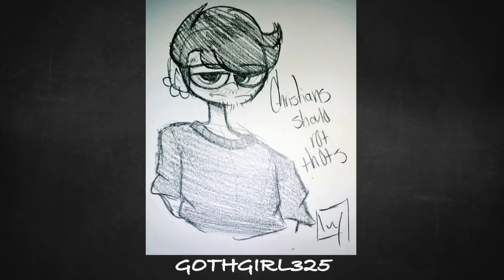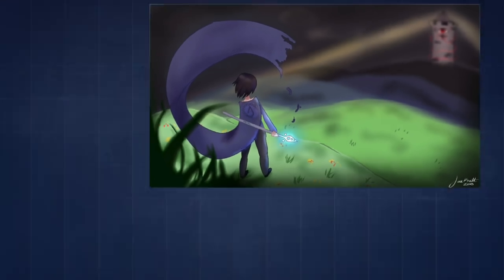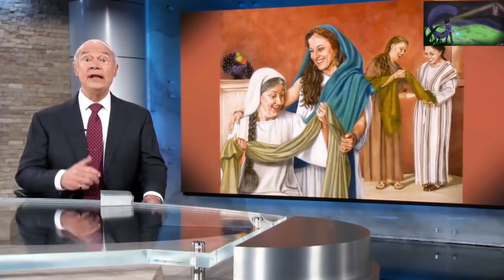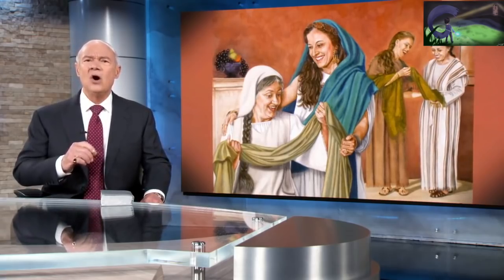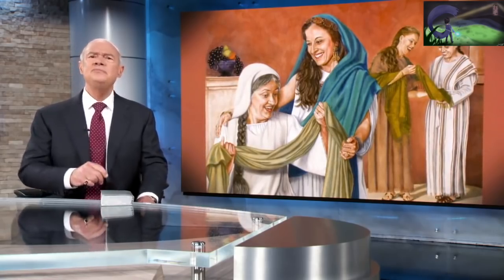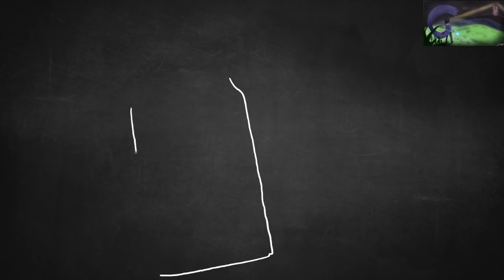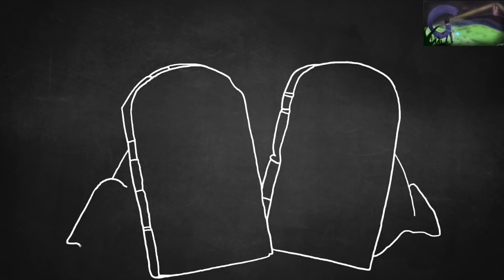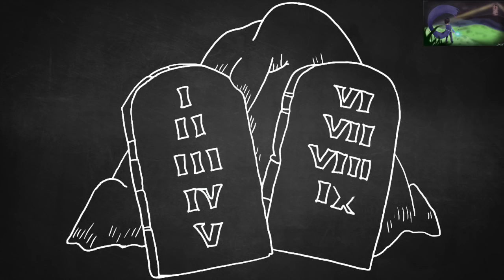Jehovahs Witnesses Demand Submissiveness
In this video, I debunk the JW Broadcasting episode from August 2018. They talk about being obedient and submissive. I address why it's dangerous for a massive organization to shape the personality of 8.4 million people to make them more submissive and obedient.